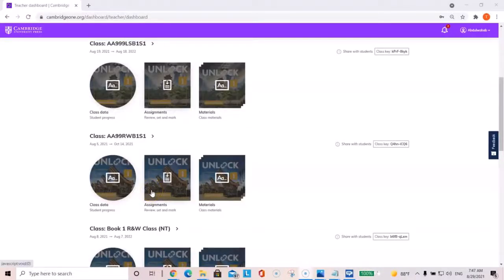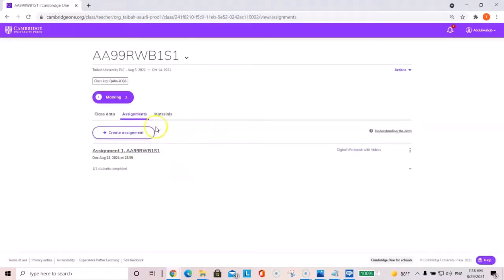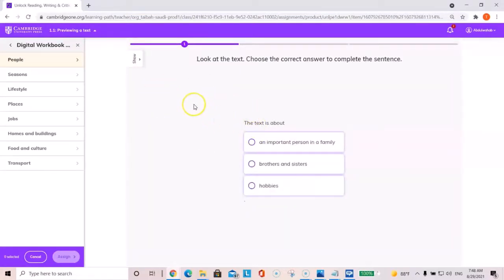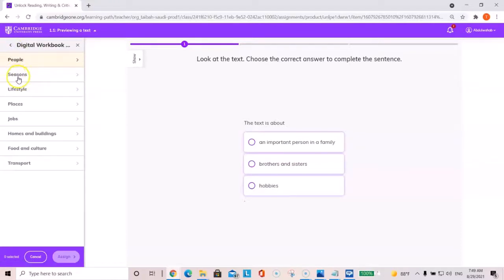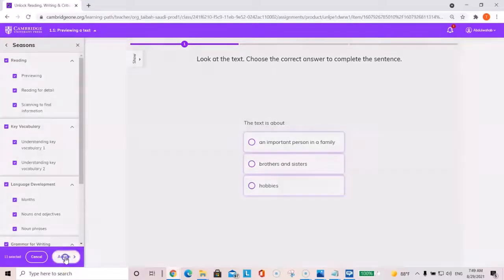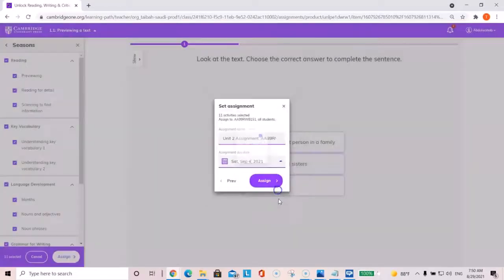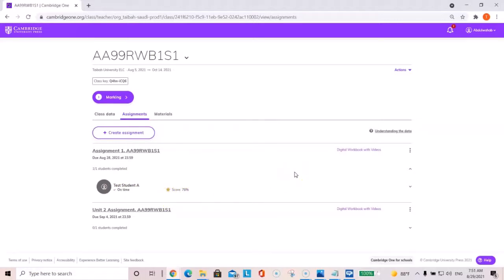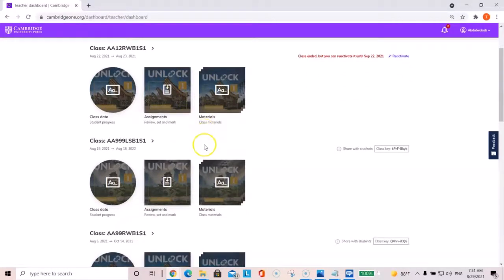Creating Assignments in Cambridge One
This is a video tutorial for Taibah University ELC teachers on how to create assignments in Cambridge One.